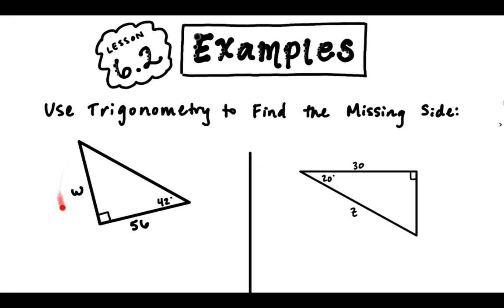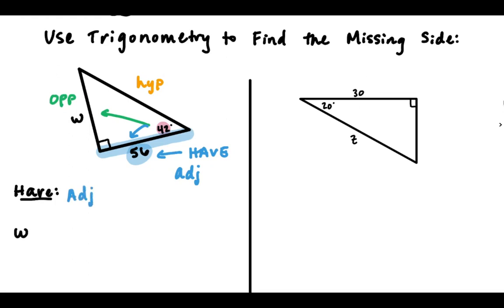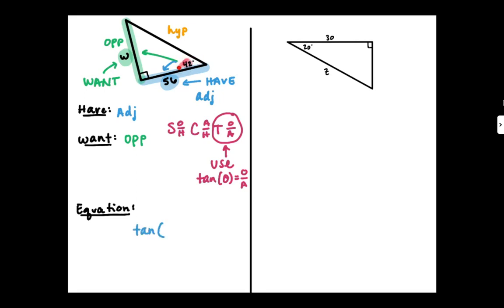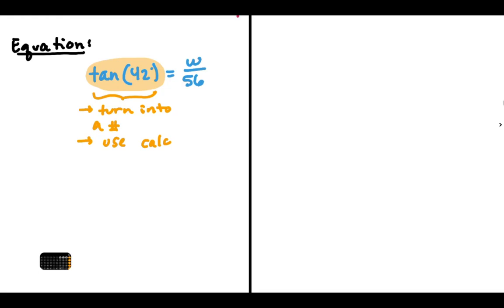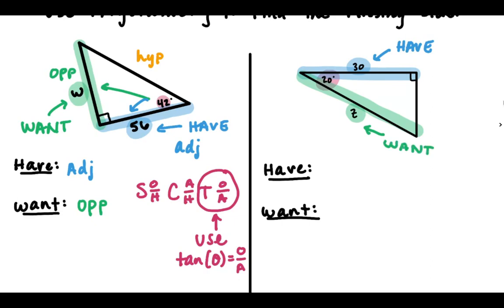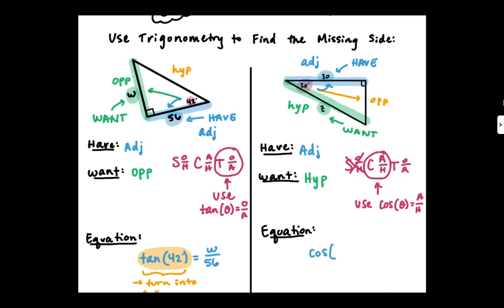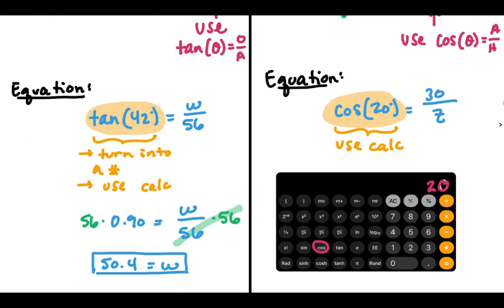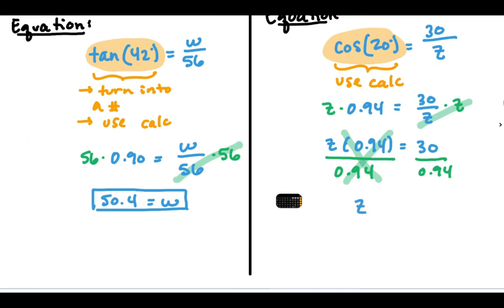g 6.2 Examples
Examples for Lesson 6.2: Finding Missing Sides